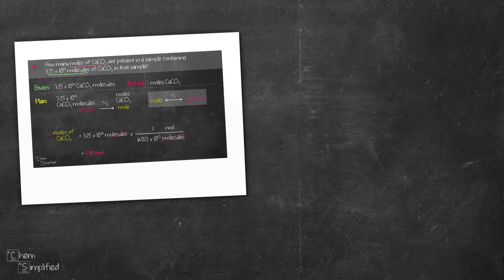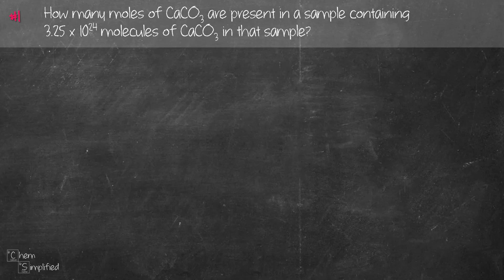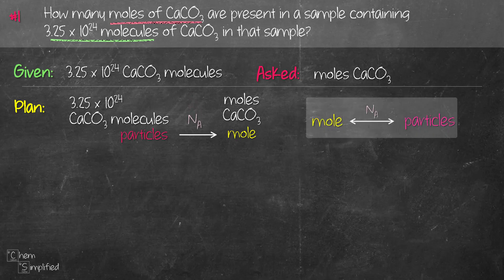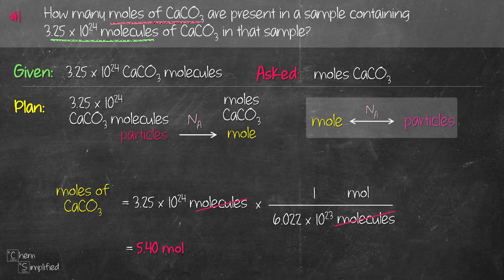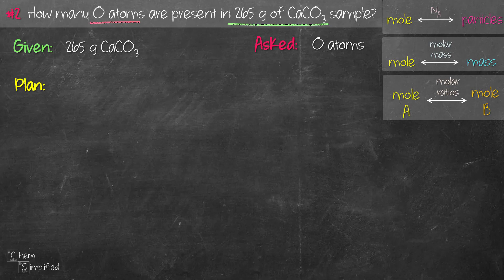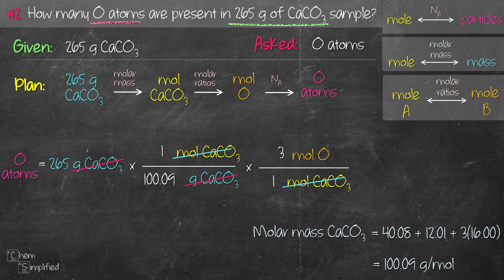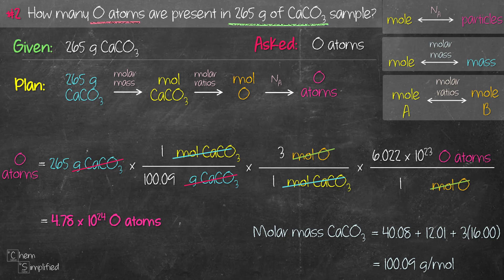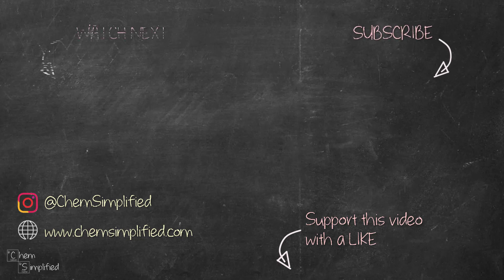Stoichiometry basic introduction: Solved practice problems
In this video, we're going to talk about stoichiometry basic introduction where we can do mole-mass conversions, mole-mole conversions, mole-molecule conversions, mass-mass conversions, or basically any stoichiometry problems without breaking any sweat. Does that sound good? We'll be solving two stoichiometry problems:

Practice Problem 1: How many moles of CaCO3 are present in a sample containing 3.25 x 1024 molecules of CaCO3 in that sample? [This is a mole-molecules problem]
So, our plan involves only 1 conversion: mole-molecules

Practice Problem 2: How many O atoms are present in 265 g of CaCO3 sample?
[This is a mass-molecules problem]
So, our plan involves 3 steps: mass-mole, mole-mole and mole-molecules

🕑 Here's when you'll find:
0:00 mole conversions
1:01 mole-molecules conversions
4:37 mole-mass conversions
8:07 molar mass
9:10 mole-mole conversions
10:25 mole-molecule conversions